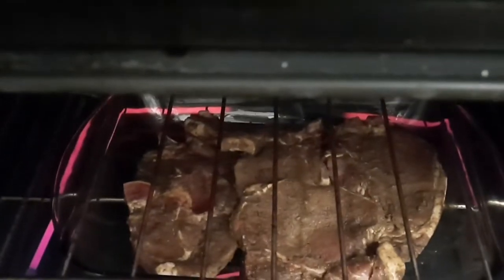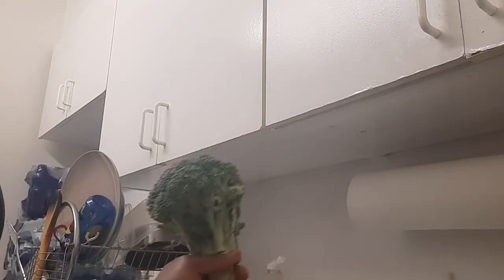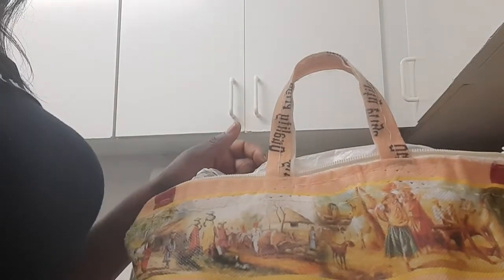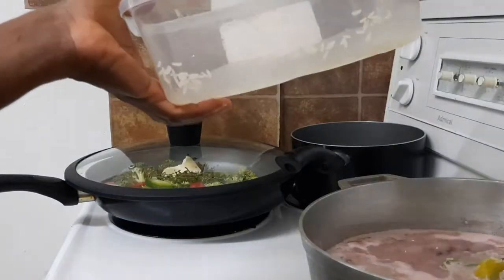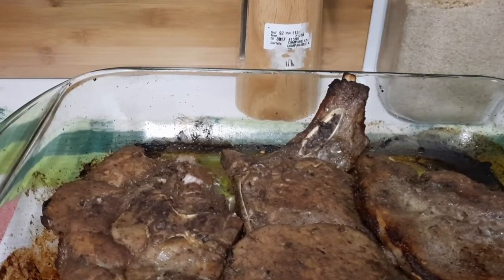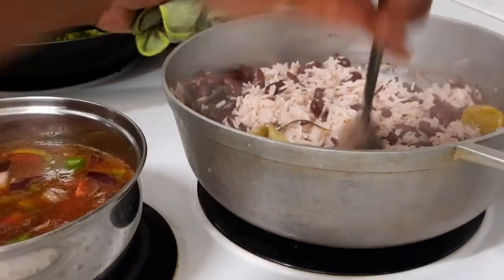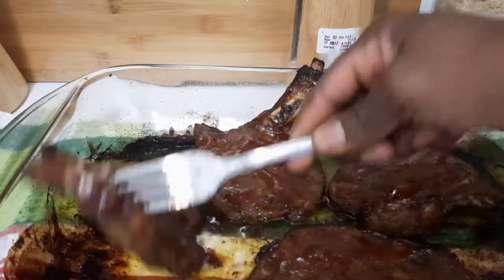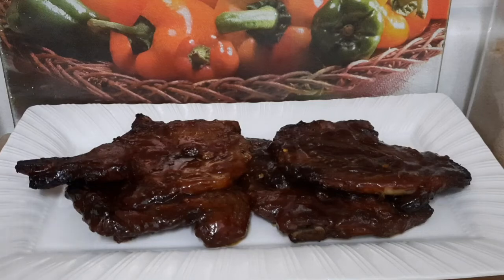Bbq pork chops|| Jamaican Style